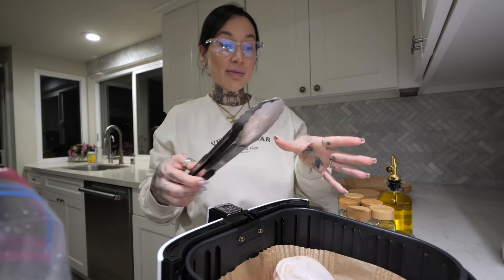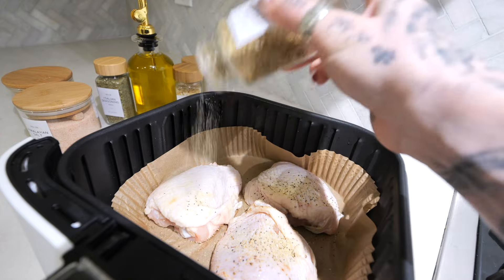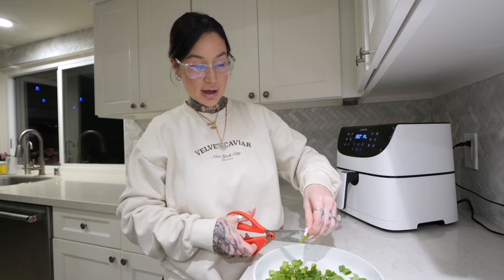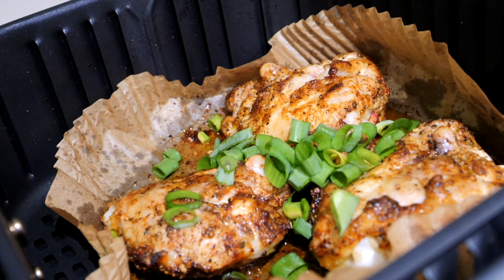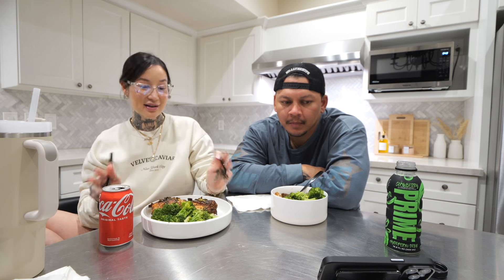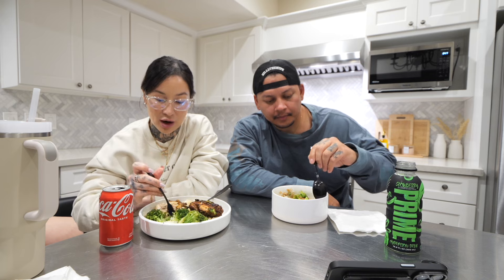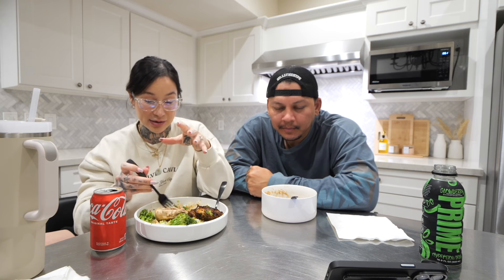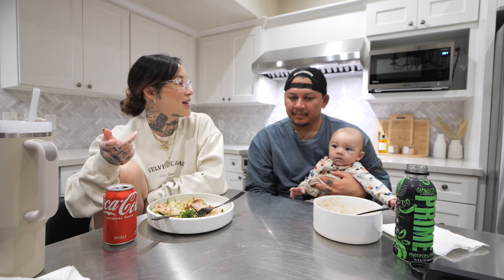THE EASIEST CRISPY JUICY CHICKEN!!! *SUPER FAST AIR FRYER EDITION* 🍗🤤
this is THEE easiest & most delishhhh chicken recipe you never knew you needed... trust me!😭🤝 let us know what you want us to make next!🥹💕

chicken thighs
olive oil
lemon pepper
onion flakes
italian seasoning
paprika
garlic powder
himalayan salt
pepper
green onions

everything mentioned!
air fryer
air fryer liners
olive oil dispenser
spice jars
s& p jars
mini scoop spoons